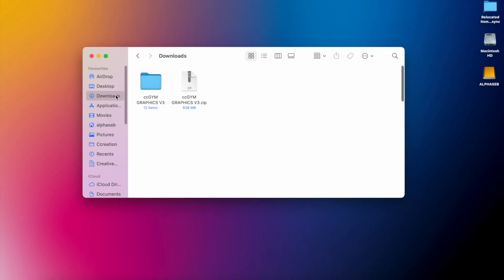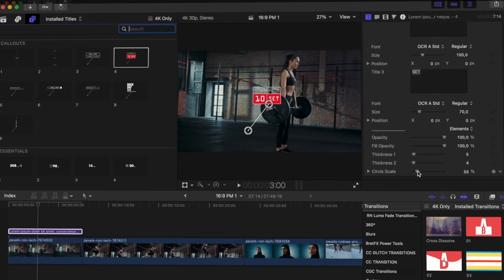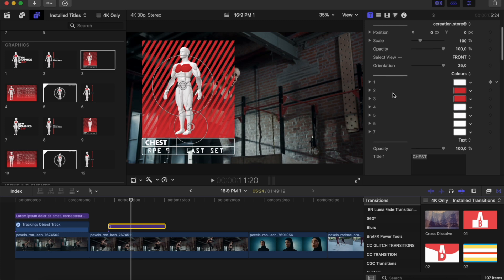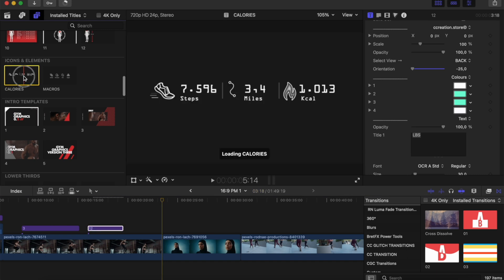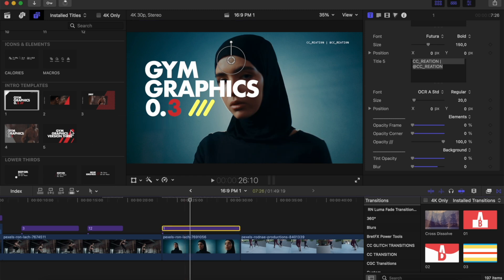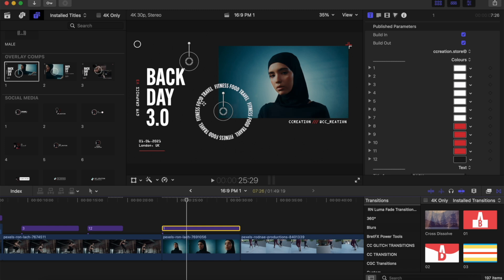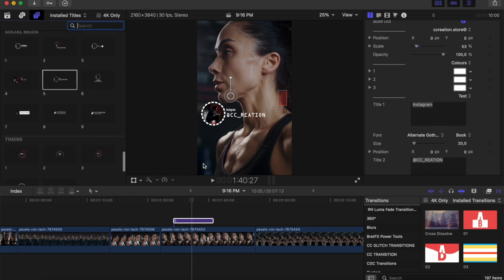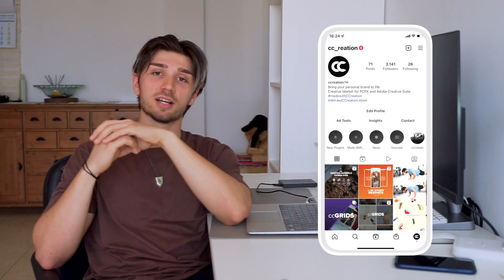ccGym Graphics V3 Tutorial for Final Cut Pro | English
Introducing Gym Graphics V3 Motion Title graphics available Final Cut Pro. All new Graphics are universal and multi-purpose titles and compositions that are perfect for your edits. New intuitive design for so easy to use and edit.

For Final Cut Pro [for Macs] and Premiere Pro [Mac OS / Windows OS]
What is CCreation?

CCreation is a marketplace and community for creative assets & people giving you the tools to grow your online presence visually.